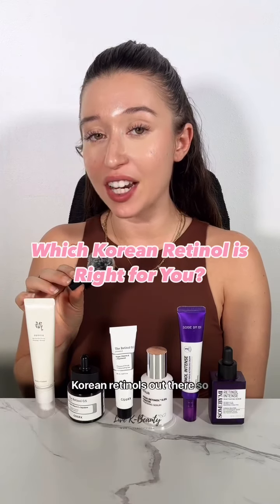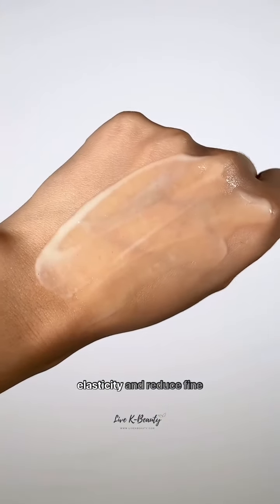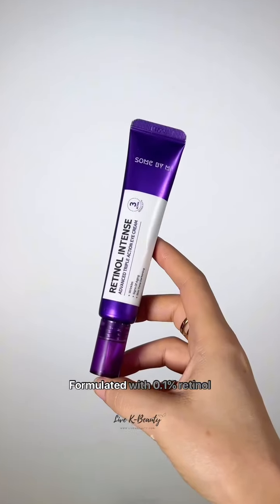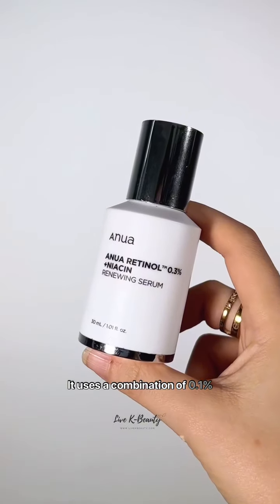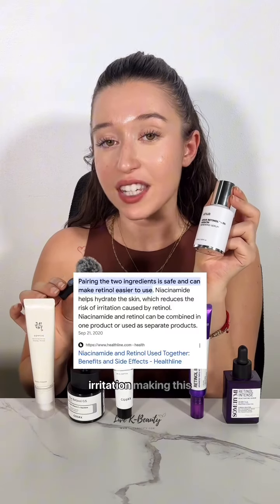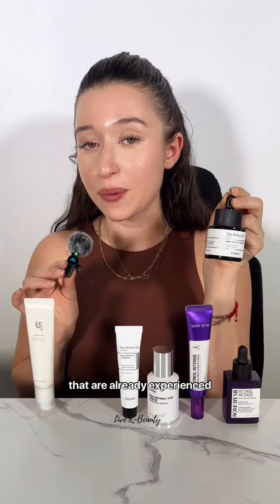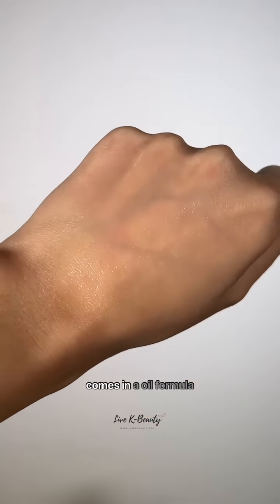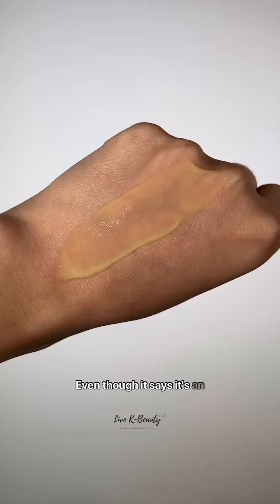Which Korean Retinol is Right for You?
✨ Which Korean retinol is right for you? Let’s find out! ✨

1️⃣ Some By Mi Retinol Serum: Perfect for beginners targeting early signs of aging. This lightweight serum helps smooth fine lines and boost skin elasticity without irritation.
2️⃣ Some By Mi Eye Cream: Ideal for mature skin or those tackling dark circles and fine lines. Enriched with peptides and hyaluronic acid, it deeply hydrates and firms the delicate eye area.
3️⃣ Anua Retinol: Best for improving texture and hyperpigmentation. This serum combines retinol with soothing ingredients to refine skin texture and even out skin tone.
4️⃣ Cosrx Retinol: Great for those sensitive to niacinamide. This gentle formula focuses on reducing fine lines and improving skin elasticity without causing sensitivity. 🌿
5️⃣ Cosrx Oil: Advanced users, this one’s for you! A potent blend of retinol and nourishing oils to deeply rejuvenate and revitalize the skin.
6️⃣ Beauty of Joseon Eye Serum: A gentle alternative to retinol. Infused with ginseng and other herbal extracts, it brightens and nourishes the under-eye area without the intensity of retinol. 🌸